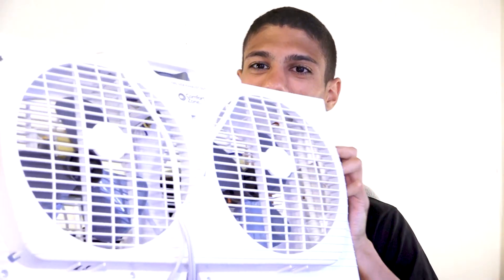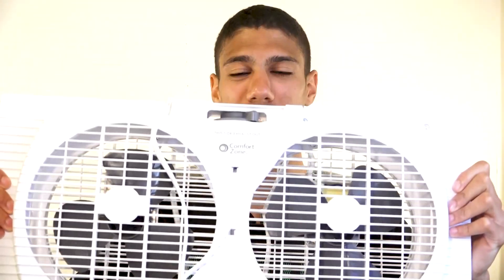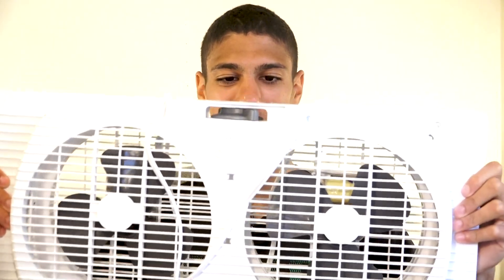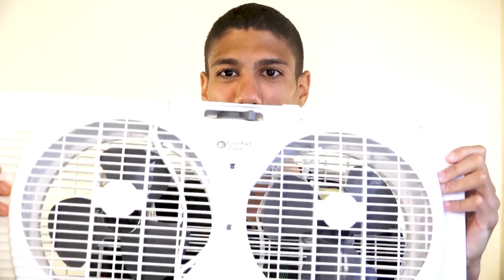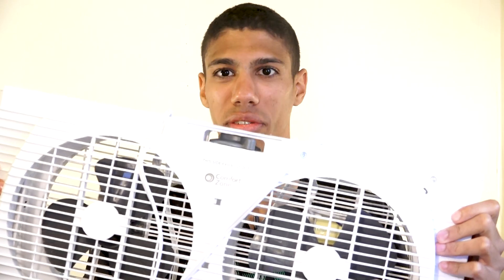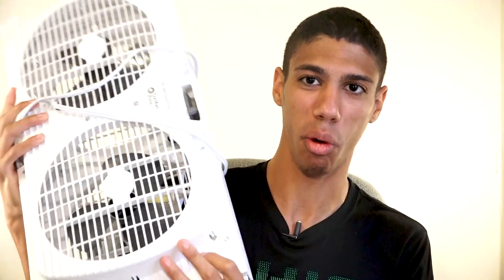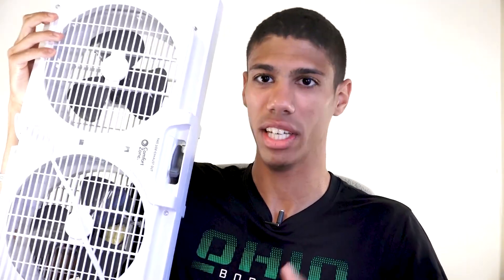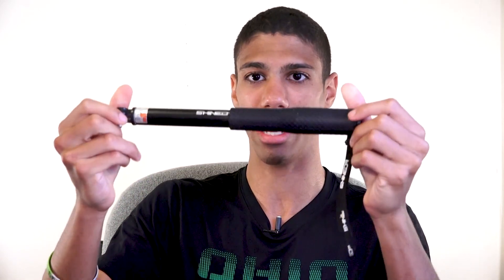GEAR REVIEW | WESLEY'S SUMMER GEAR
Wesley sat down and talked about his favorite pieces of gear for those hot summer runs on the trails.